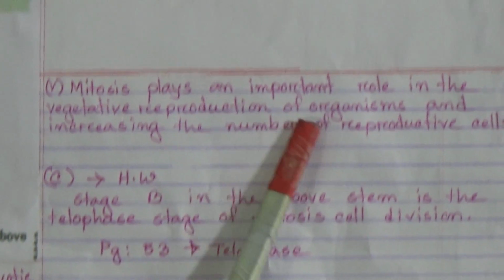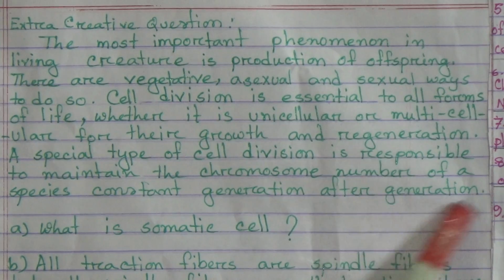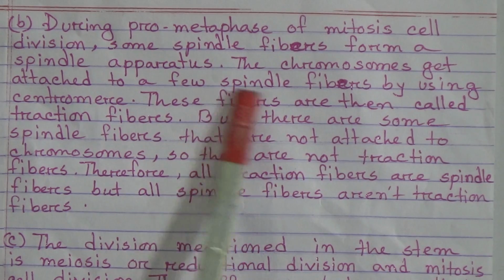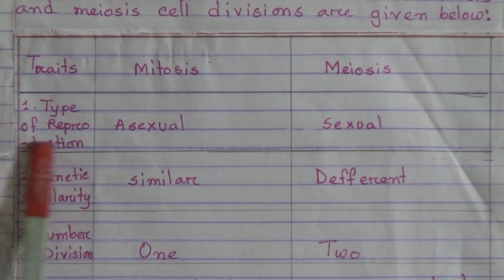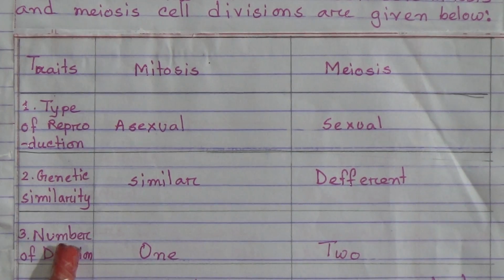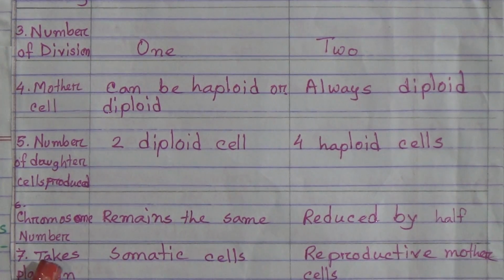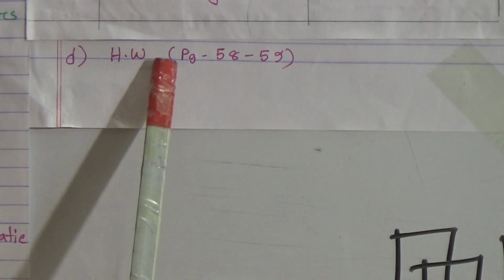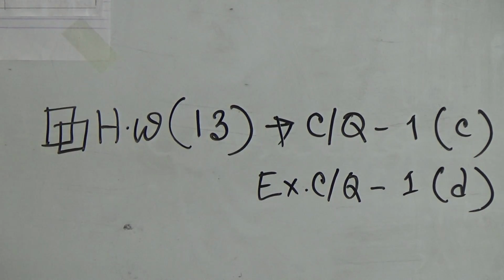Class: Nine, Subject: Biology (Lecture- 14), Topic: Ch-3: C/Q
Class: Nine
Subject: Biology (Lecture- 14)
Topic: Ch-3: C/Q